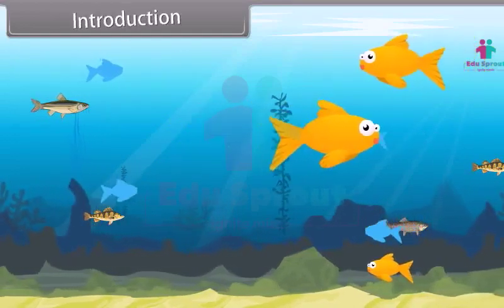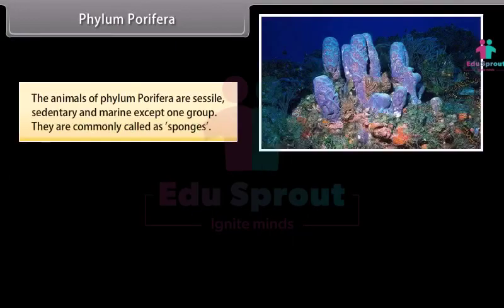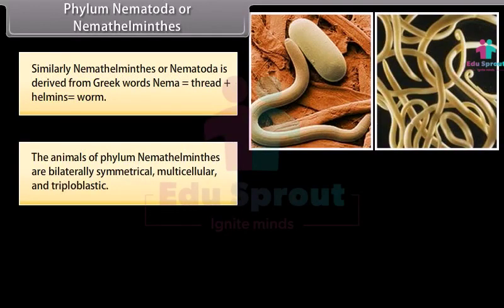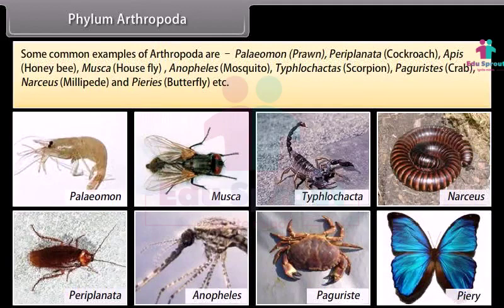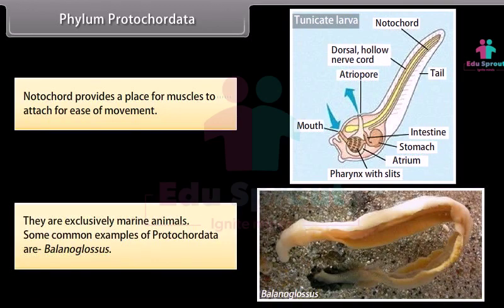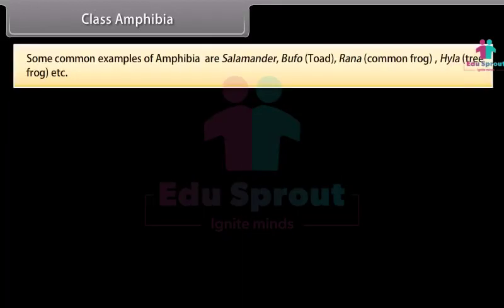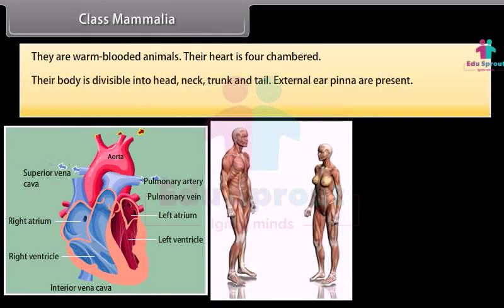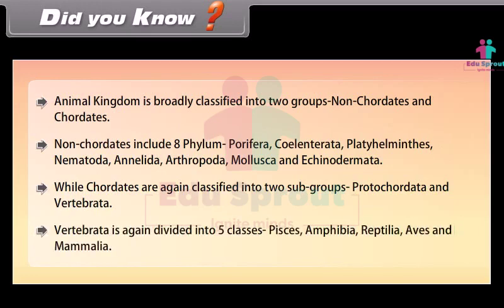🌈Class 9 SCIENCE Lesson 6 - Diversity In Living Organisms - Part 2 | CBSE | NCERT | State Board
🌍 Welcome back to the second part of our thrilling exploration into the "Diversity in Living Organisms" in our Class 9 Science series! 🐢

Whether you're a student gearing up for your CBSE, NCERT, or State Board exams or are simply fascinated by the incredible variety of life on our planet, you're in the right place!

In this video, we continue our biological adventure, delving into:

🦋 The classification of organisms into various kingdoms, including Protista, Fungi, and Monera.
🌾 A closer look at the unique characteristics of these diverse life forms.
🪴 Real-life examples showcasing the astonishing world of microscopic organisms.
🌊 The importance of understanding and preserving biodiversity.

Our video is designed to be engaging and accessible, making science an enjoyable and practical subject for students of all levels. So, grab your magnifying glass, field notebook, and let's continue our journey into the rich tapestry of life!

Learning science is more enjoyable when we learn together!